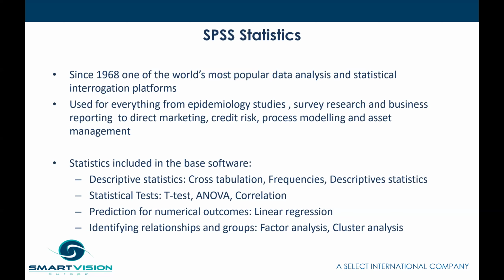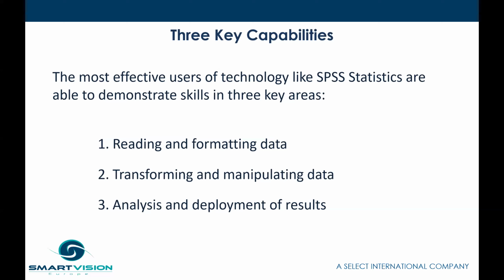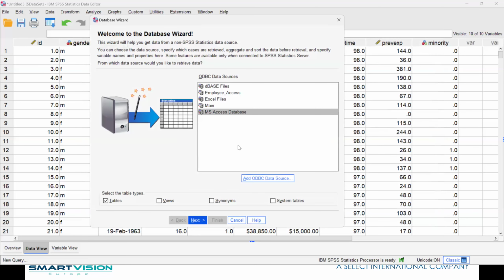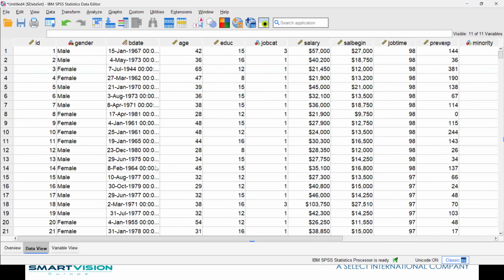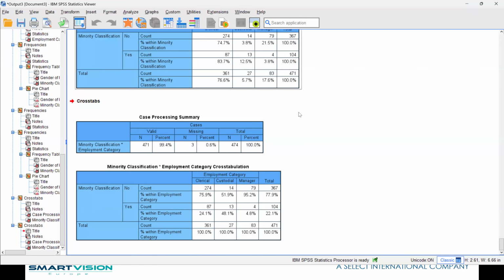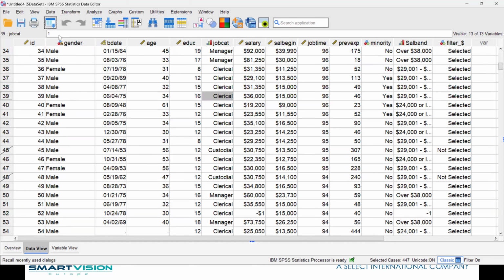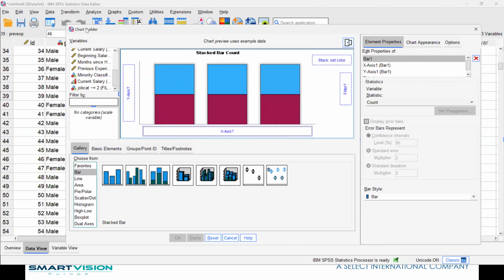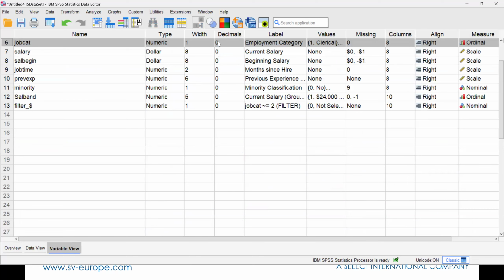getting started with SPSS